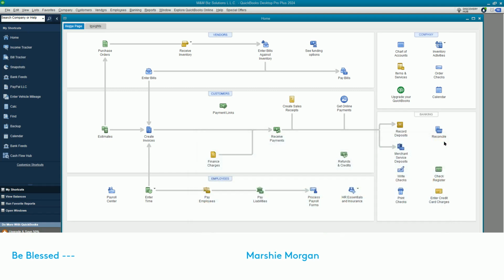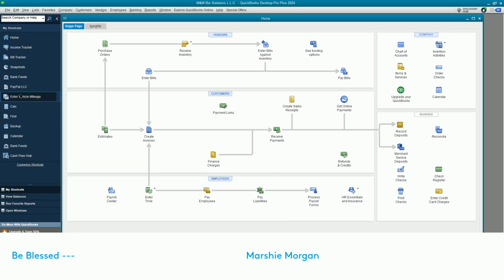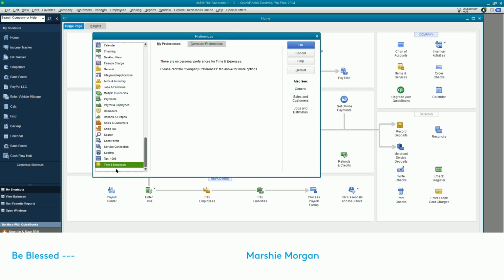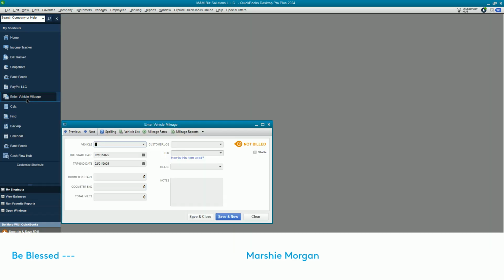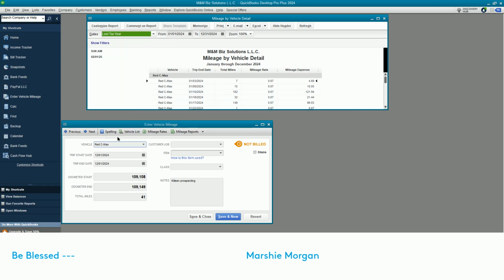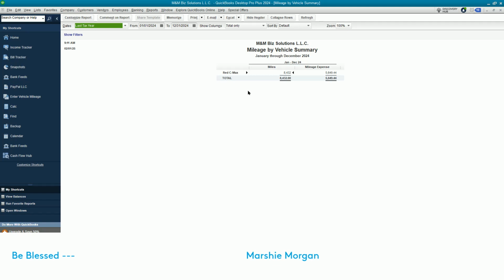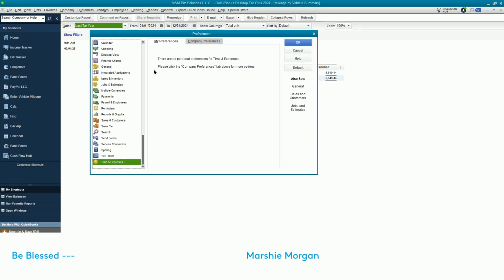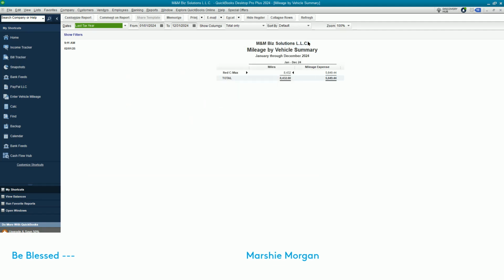How to Fix Issue with QuickBooks Mileage Report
Learn a workaround the mileage issue.
Books by Marshie Morgan:
13 Interactive Challenges to Self-Discovery

Thank you for your rant.  It saved my bacon and I have passed it on.

👉 More Items I Use You May Find of Interest

👉My thoughts and opinions are just that and the facts are allegedly true and correct.  I am not a medical professional, counselor, therapist or fitness expert, therefore, always consult with your professional about your particular issue.
✌️About me: I live in the USA in Texas with my two cats and fish. I love to travel and cruise. I love to share my story in front of audiences as a Speaker.  to learn more.